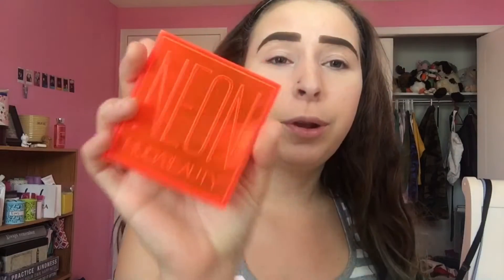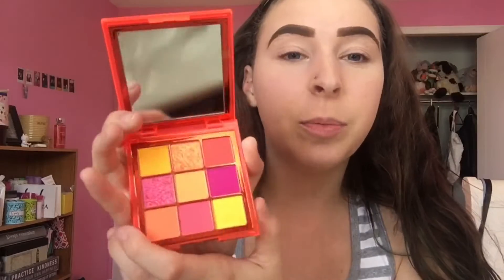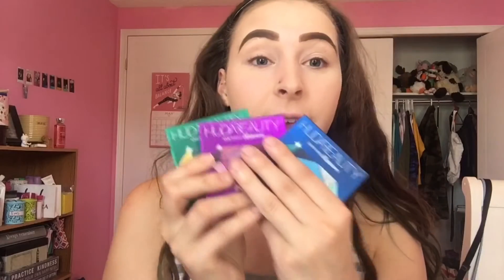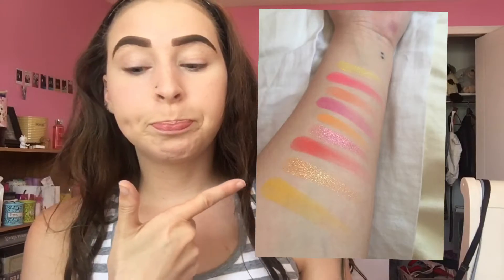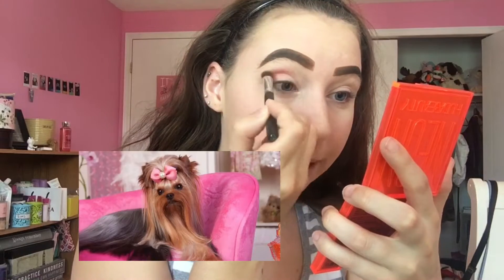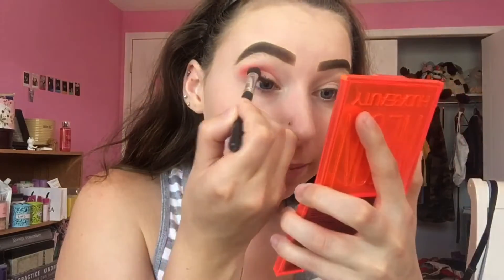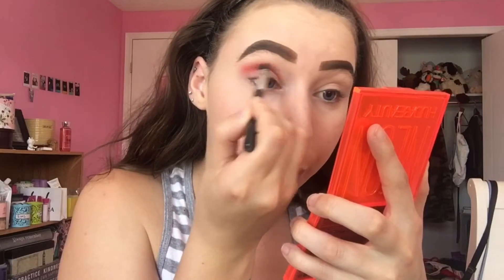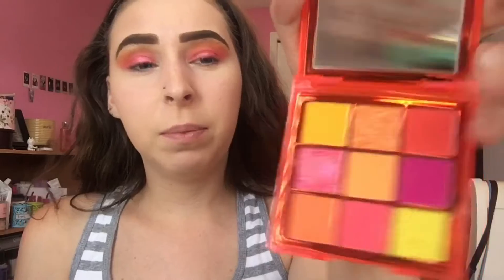HUDA BEAUTY ORANGE NEON PALETTE